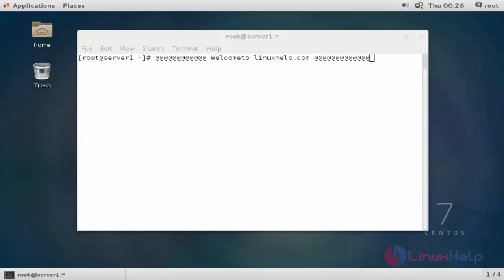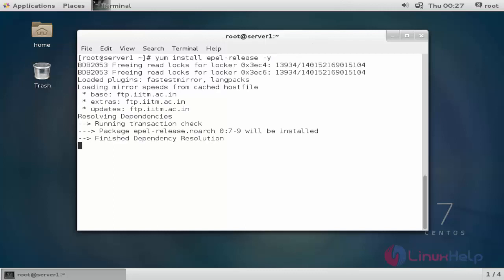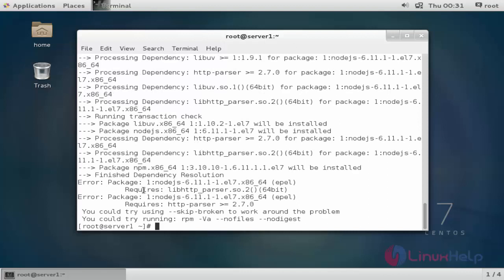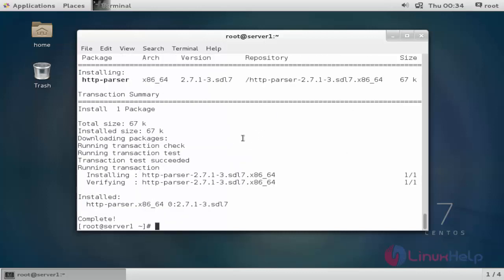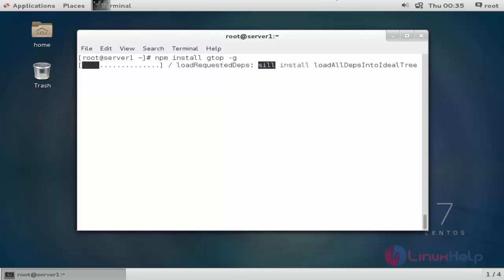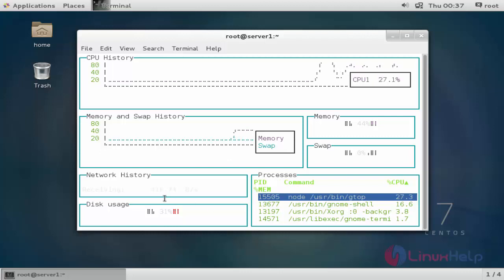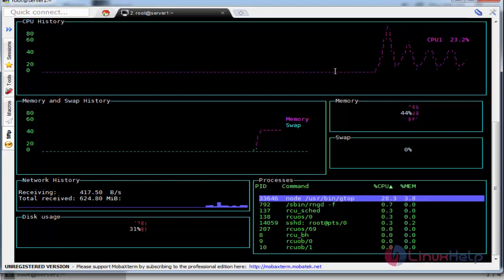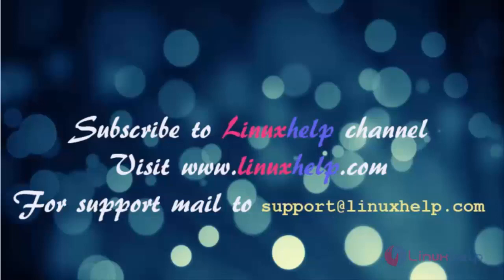How to install Gtop system monitoring tool on CentOS 7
This video covers the installation procedure of Gtop system monitoring tool on CentOS 7. Gtop is a system monitoring tool which reads information about processes and states of a system in run mode.